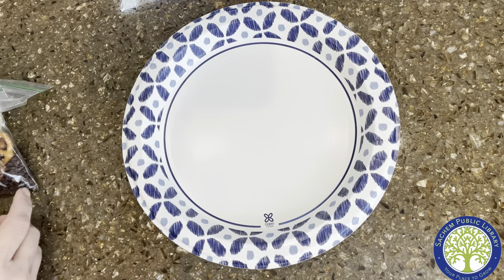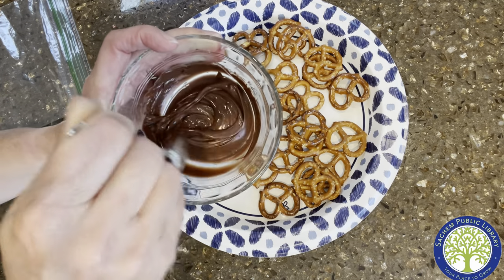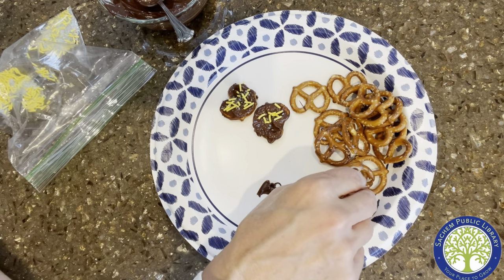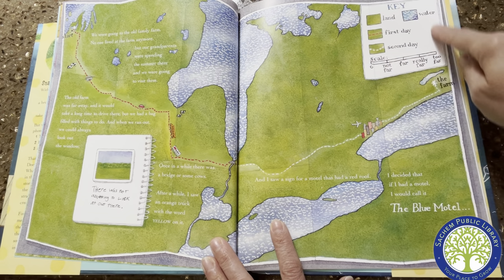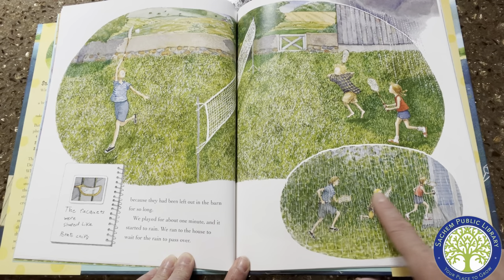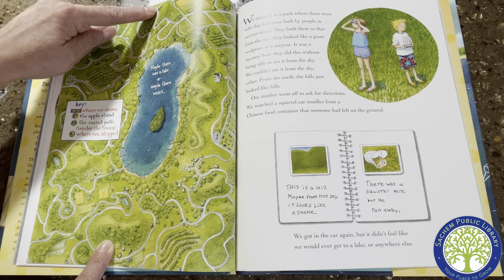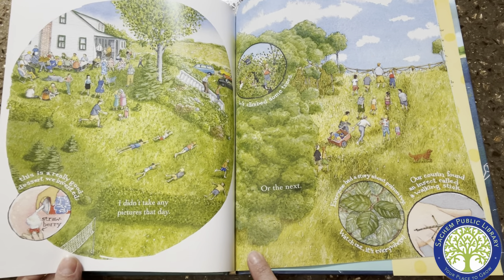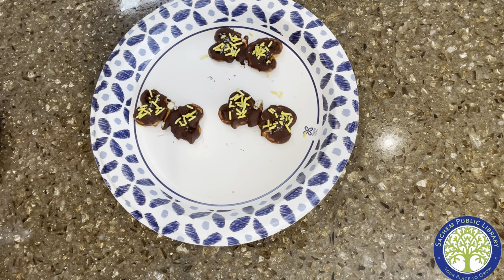Pretzel Butterflies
May flowers bring beautiful butterflies to our gardens. Make a delicious butterfly snack with chocolate, pretzels and sprinkles. May not be suitable for children with food allergies. Registration required.